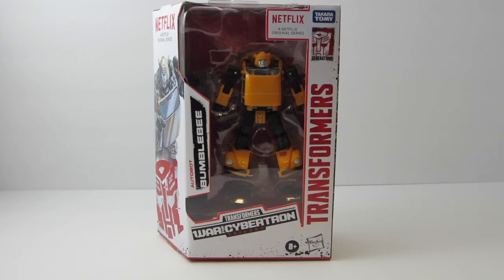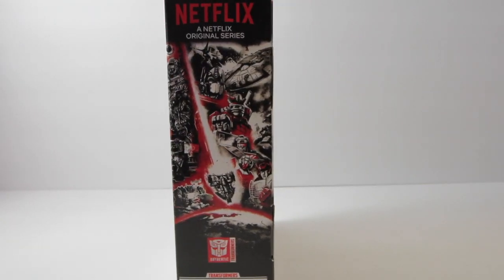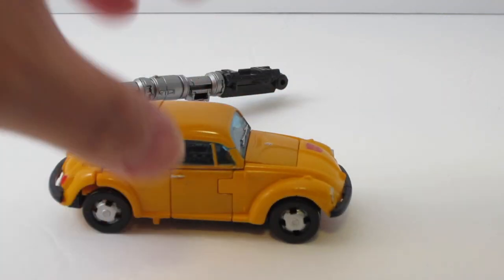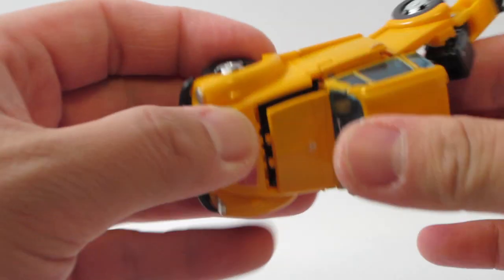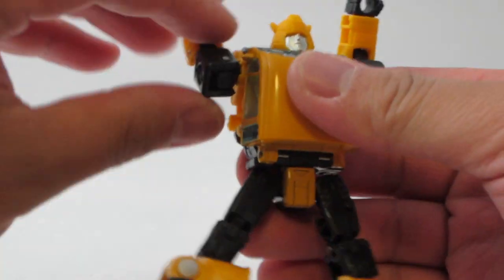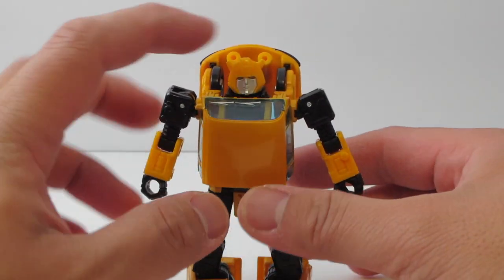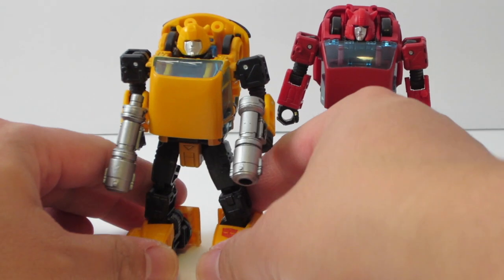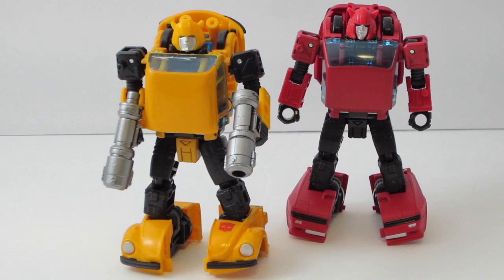Transformers Netflix Bumblebee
Finally my video review of Transformers Netflix Bumblebee! Is he worth the find and the buy?